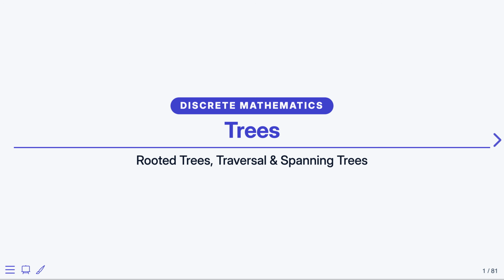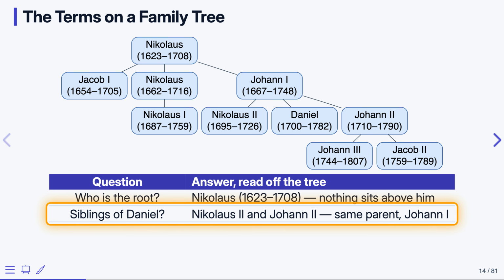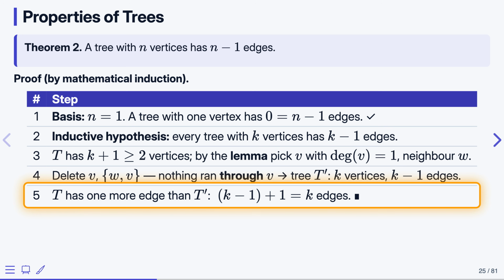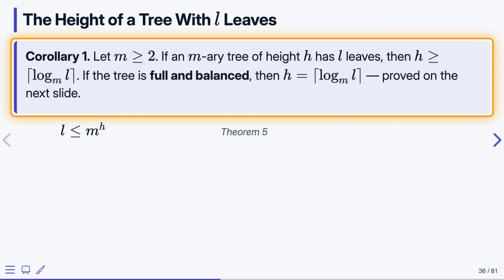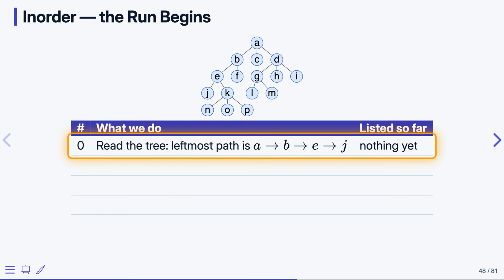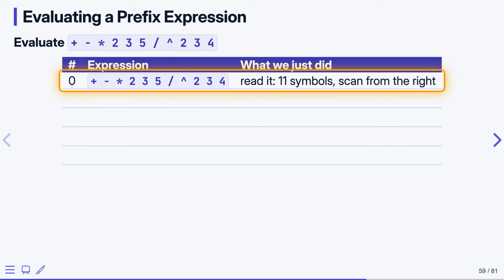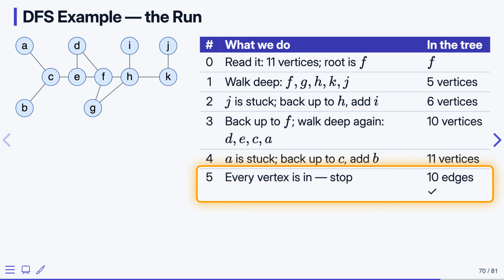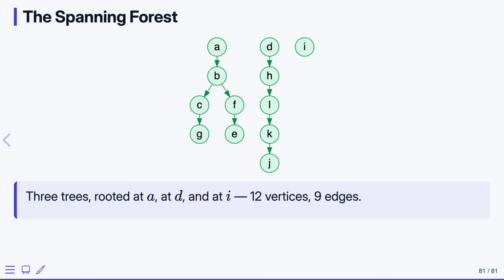Trees: Rooted Trees, Traversal & Spanning Trees — Discrete Mathematics | 11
Trees in discrete mathematics: rooted trees, tree traversal, and spanning trees. This lesson covers preorder, inorder, and postorder traversal, and how to find a spanning tree inside a larger graph using DFS and BFS.

What you'll learn:
- Trees and their terminology; rooted and m-ary trees
- Properties of trees and full, balanced trees
- Tree traversal: preorder, inorder, and postorder
- Prefix (Polish) and postfix notation for expressions
- Spanning trees, found with depth-first and breadth-first search

Chapters:
0:00 Trees
1:33 Introduction to Trees
3:48 Forests
5:52 Trees as Models
7:38 Rooted Trees
9:33 The Terms on a Family Tree
11:53 Worked Example — Leaves and Internal Vertices
15:52 Left and Right Children — Worked
18:28 Properties of Trees
20:00 Counting Vertices in Full $m$-ary Trees
22:19 Theorem 4 — Proving Part (i)
24:30 Level of Vertices and Height of Trees
26:15 Balanced $m$-ary Trees
28:18 The Bound on the Number of Leaves
30:48 Full and Balanced: the Height Is Exact
32:26 Tree Traversal
33:56 The Tree We Will Walk
35:28 Preorder — the Procedure
37:02 Preorder — the Run Finishes
38:37 Inorder — the Procedure
40:14 Inorder — the Run Finishes
41:56 Postorder — the Procedure
44:19 Expression Trees
46:20 Infix Notation
48:19 Prefix Notation
50:18 Postfix Notation
52:06 Spanning Trees
54:48 The Spanning Tree We Built
56:40 Depth-First Search
58:10 DFS Example — the Run
1:00:10 Tree Edges and Back Edges
1:01:56 Breadth-First Search
1:04:30 BFS Example — the Spanning Tree
1:06:09 Depth-First Search in Directed Graphs
1:08:19 The Spanning Forest

📖 These lectures follow:
   Kenneth H. Rosen, Discrete Mathematics and Its Applications, 8th edition (McGraw-Hill)